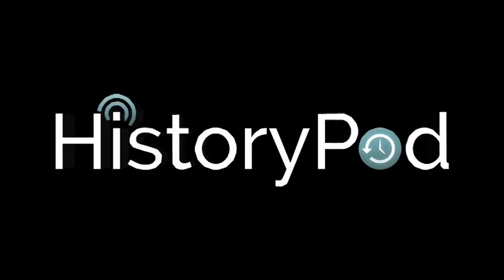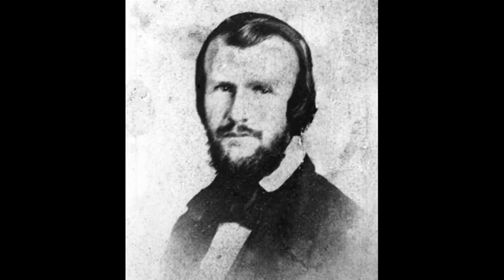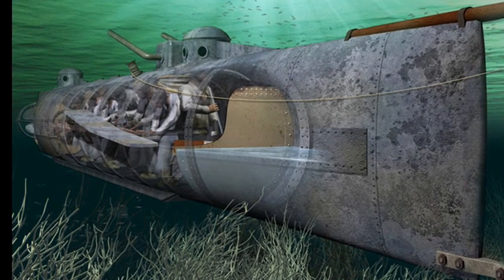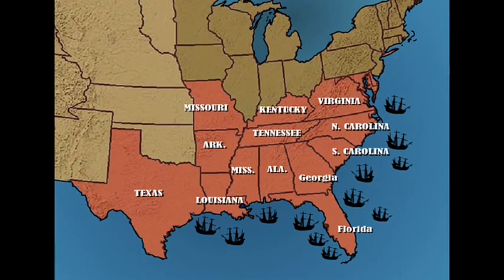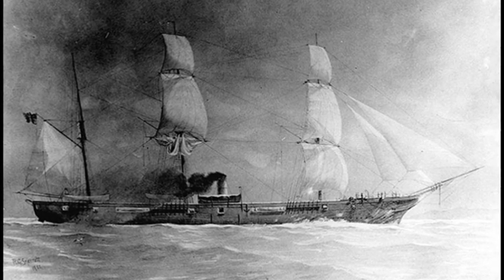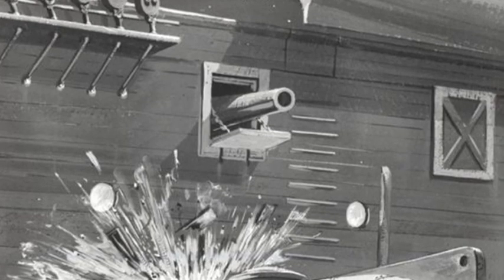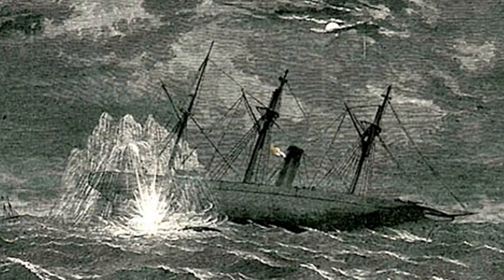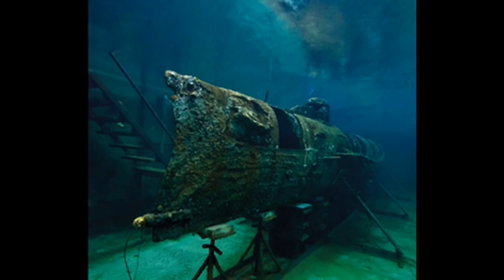17th February 1864: H.L. Hunley becomes the first submarine to sink an enemy ship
The 40 feet (12 metre) long submarine was named after its main financier Horace Lawson Hunley for the Confederacy in the American Civil War. Powered by a hand-cranked propeller, the vessel carried a crew of eight.

Early tests of the submersible had resulted in the deaths of thirteen crewmen. Nevertheless testing continued and led to the installation of a spar torpedo that would be rammed into the enemy ship’s hull and detonated as the submarine reversed away.

Meanwhile the Union navy had begun a blockade around Confederate ports to prevent them from trading. In response the Confederate forces mounted numerous attempts to break the blockade using torpedo boats, but these were generally ineffective. Consequently H. L. Hunley was launched against the Union sloop-of-war ship Housatonic that guarded the entrance to Charleston Harbor on the evening of 17 February 1864.

The exact details of the Hunley’s approach are unclear, but the historical consensus is that it was spotted too late by the Housatonic’s crew. Despite the blockade vessel being equipped with twelve large guns, these were not able to be used against the submarine as they could not be tilted low enough to hit the dark shape in the water.

Having jammed the spar torpedo into the starboard side of the Housatonic’s hull, the Hunley retreated. Following the explosion the Union ship sank in just a few minutes with the loss of two officers and three men from its crew of 150. The Hunley also sank that night with the loss of all eight crew members, with recent research suggesting that its proximity to the blast caused their deaths.